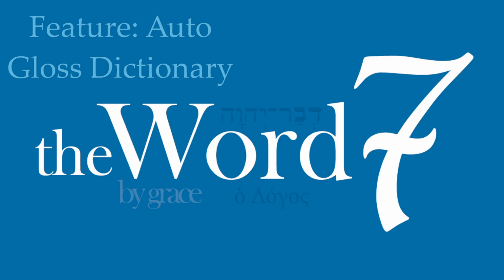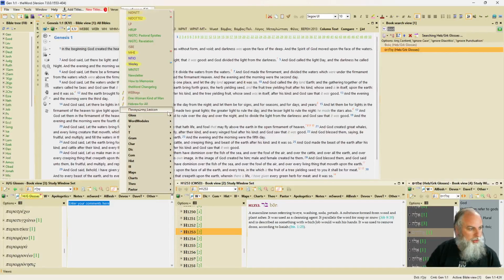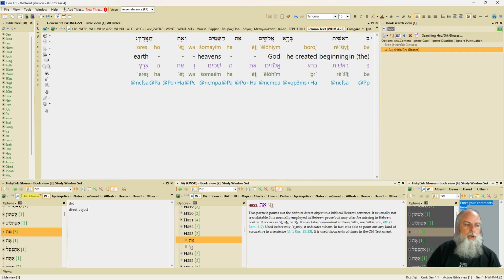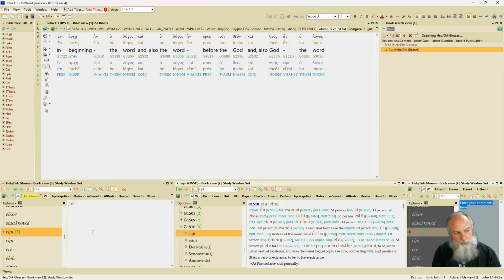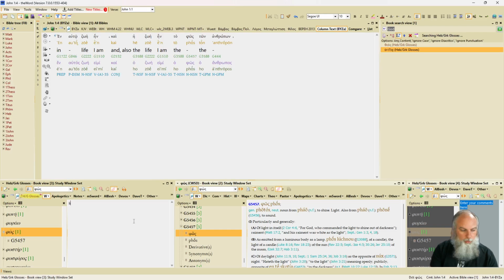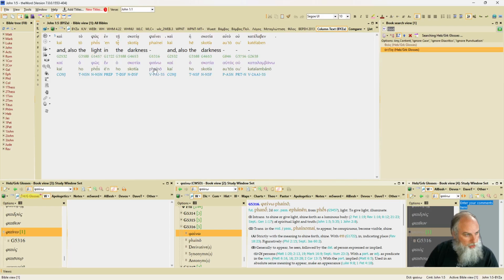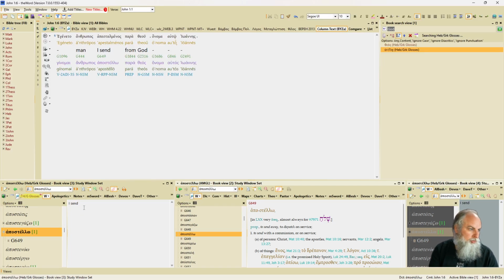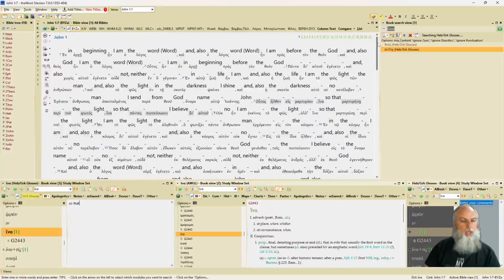theWord7 Auto Gloss Dictionary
Hebrew, Greek, Lemma, Strongs